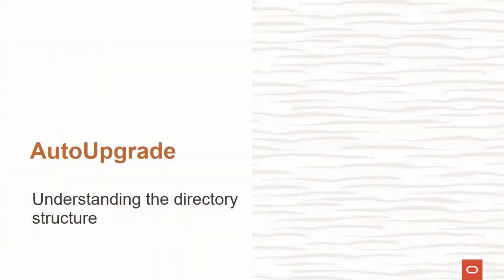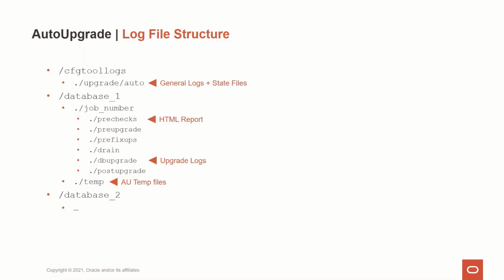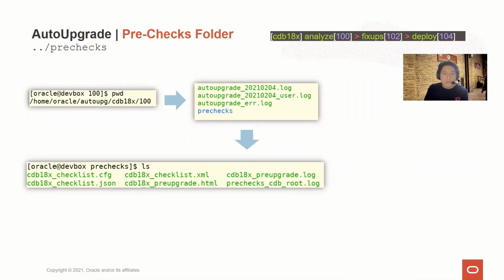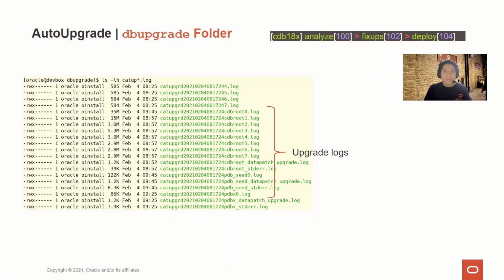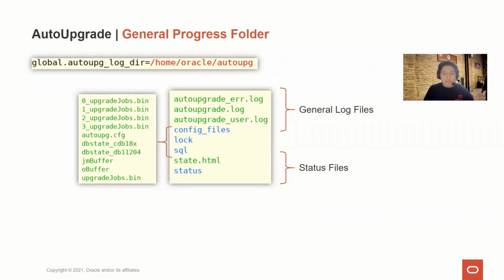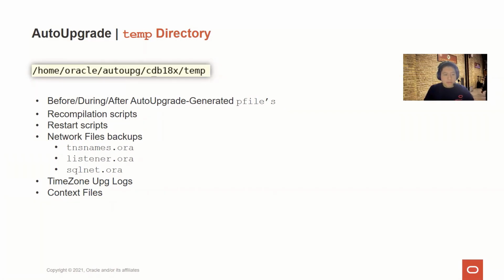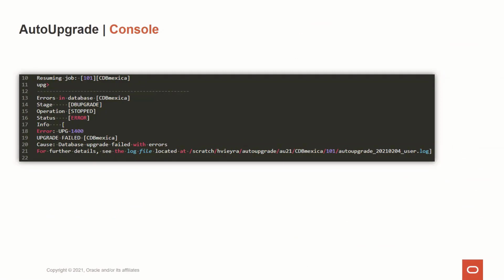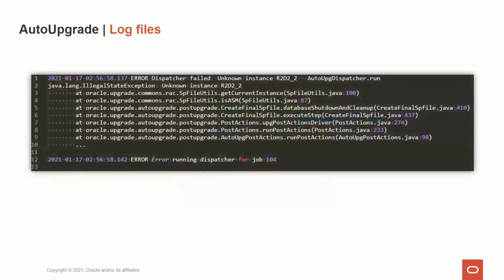AutoUpgrade and extensive logging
In this video, Frederick is covering the extensive logging that is made by AutoUpgrade when you upgrade an Oracle Database to 19c or any of the other supported versions. This video is an extract from the webinar "Upgrade Internals – and so much more" by Mike Dietrich, Frederick Alvarez and Daniel Overby Hansen.